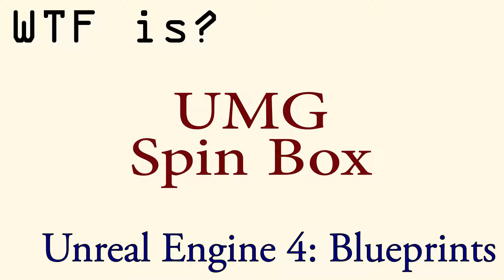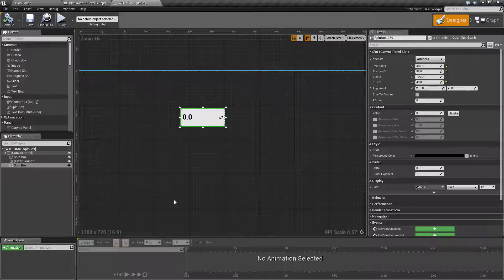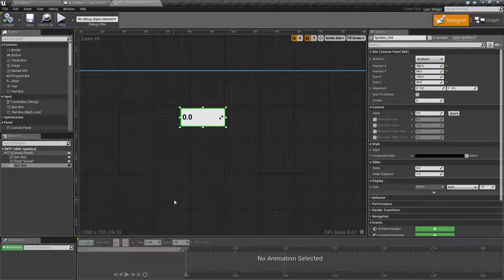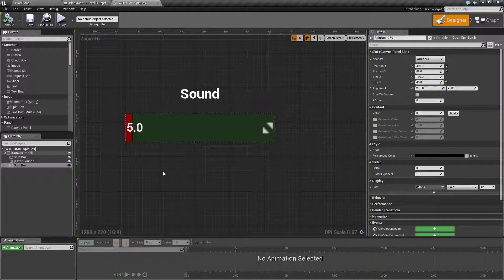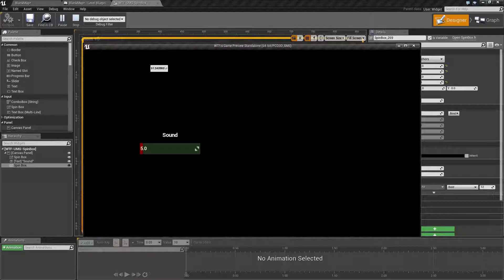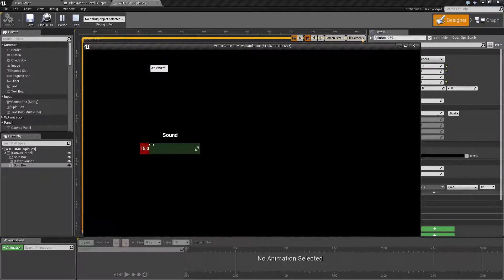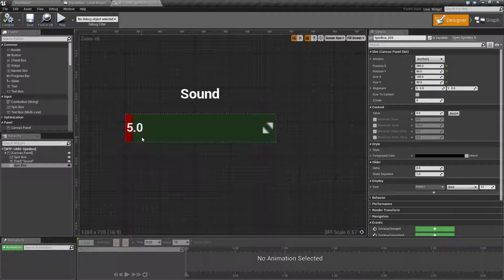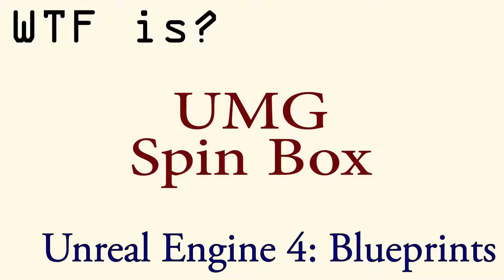WTF Is? The Spin Box Widget in UMG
What is the Spin Box Widget in UMG in Unreal Engine 4 Blueprints?